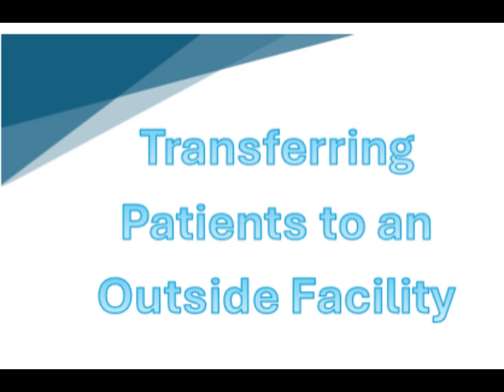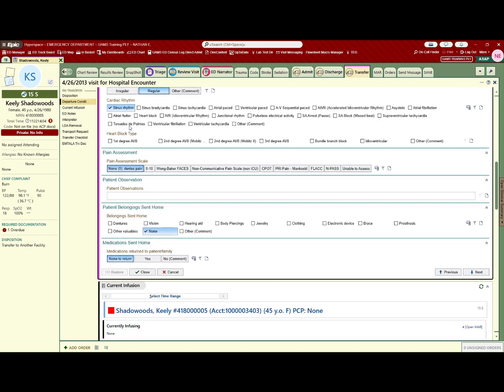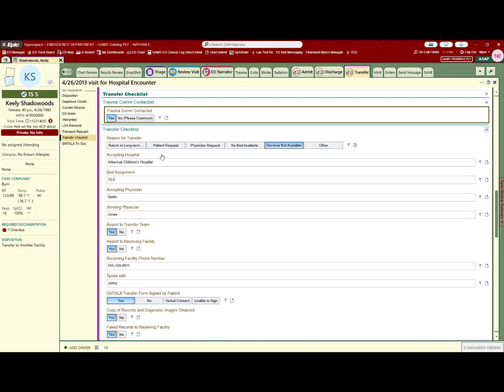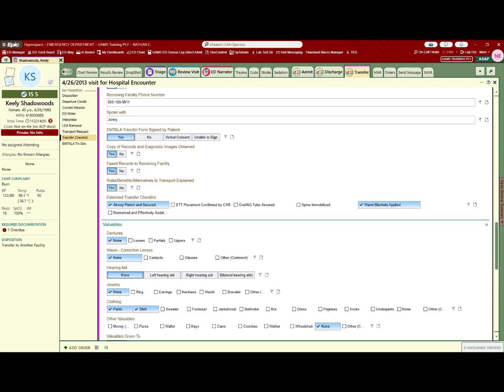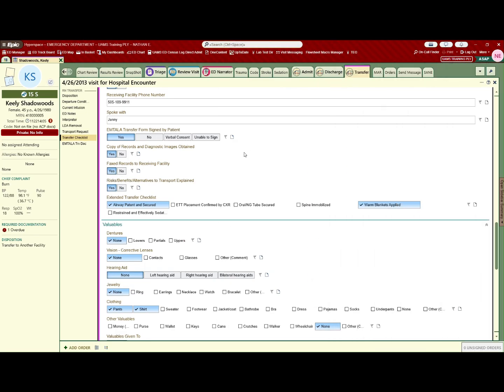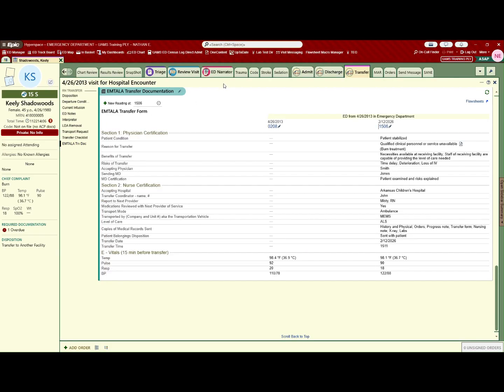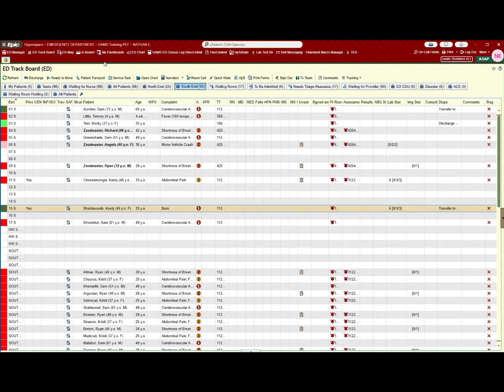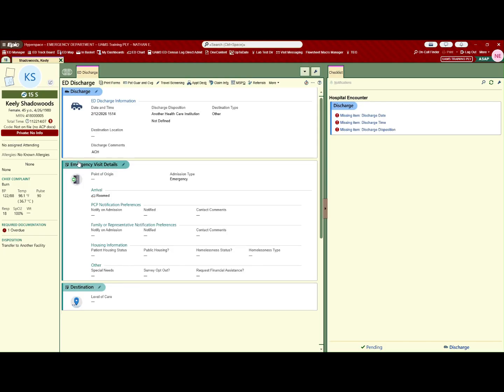Transferring Patients from the ED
Here's how to use the transfer narrator.